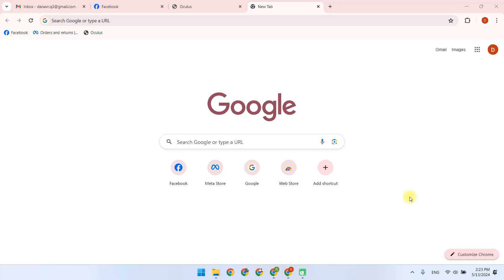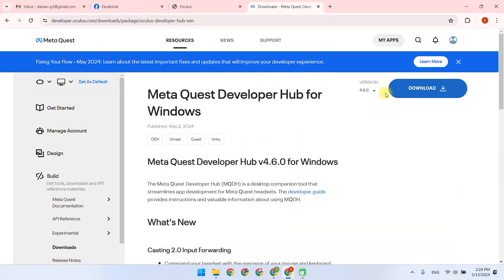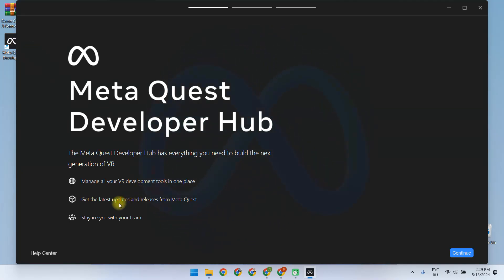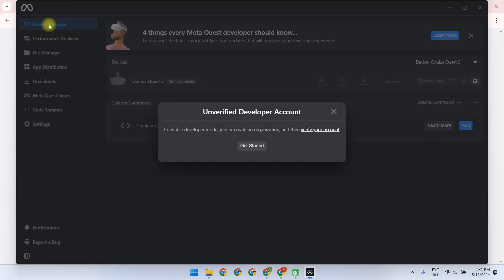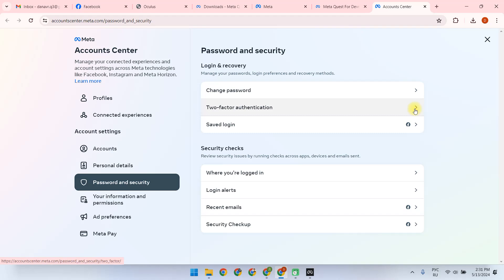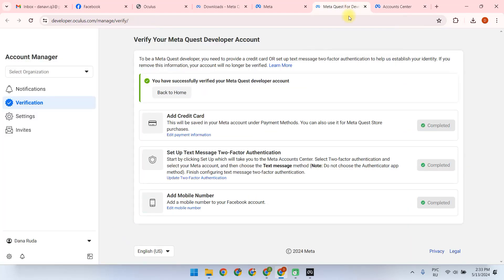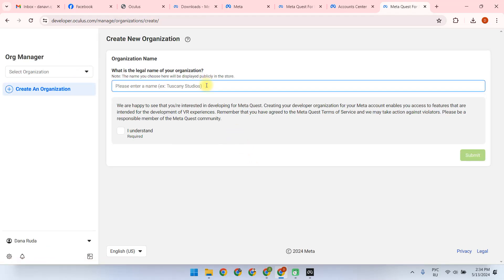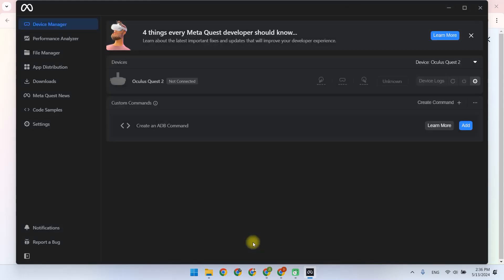Part 3 Meta Quest Developer Hub Installation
You need to download and install Meta Quest Developer Hub. It is needed for signing up for a developer account - a one-time step that is required to continue installing our software on your headset.